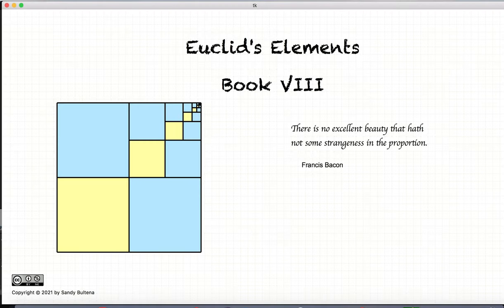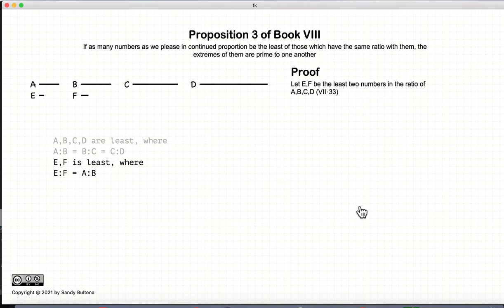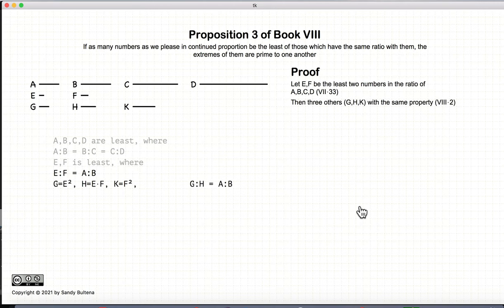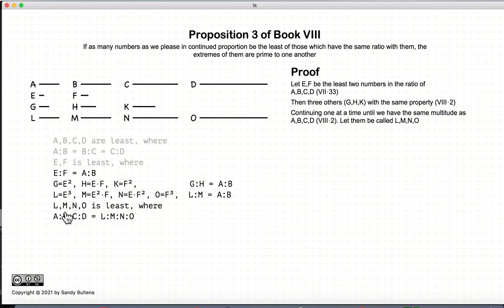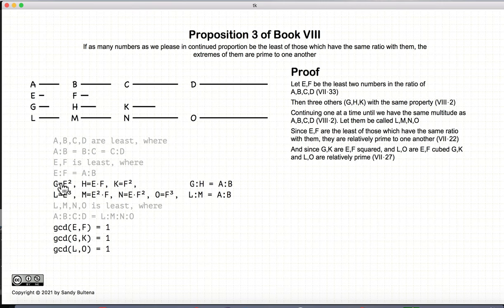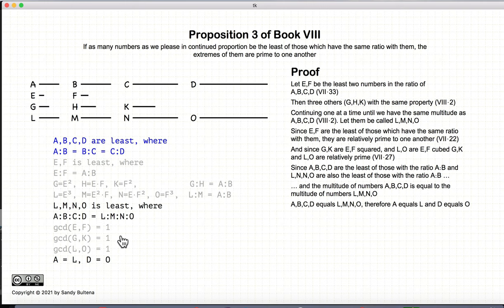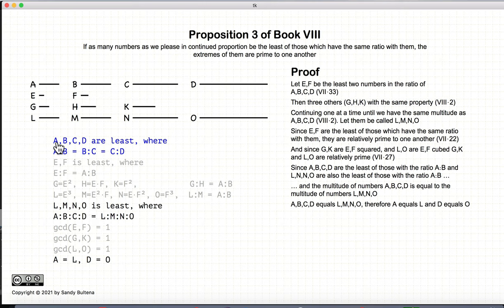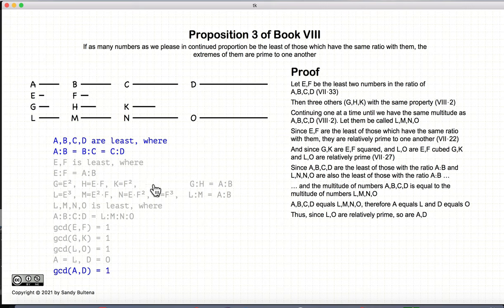Euclid's Elements, Book 8 - Proposition 3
Proposition:
If A:B = B:C = C:D ... X:Z, and these are the least numbers with the ratio A:B, then A,Z are relatively prime
PDFs: